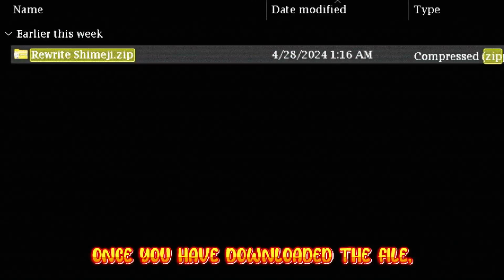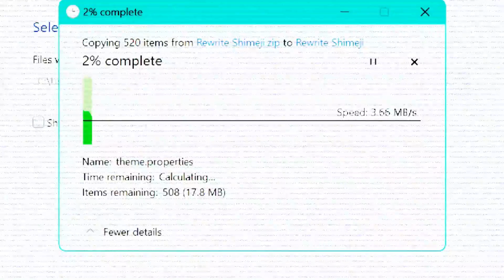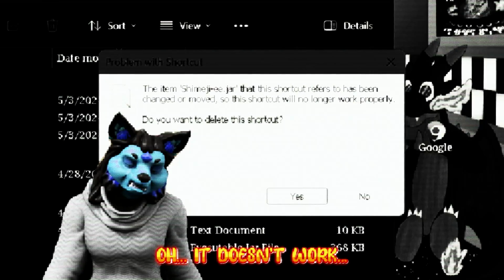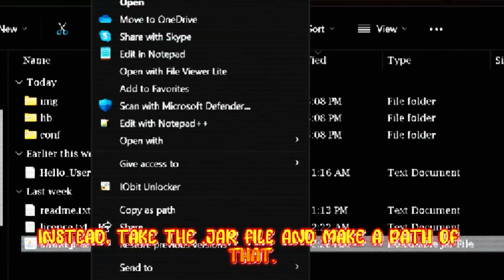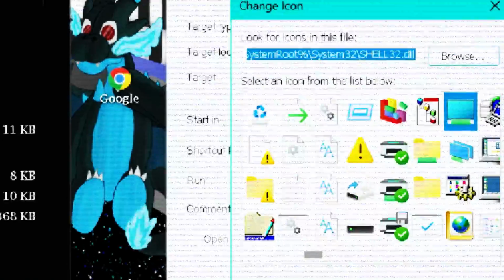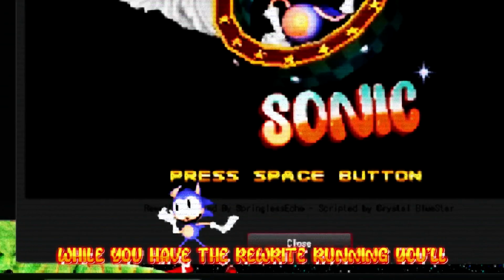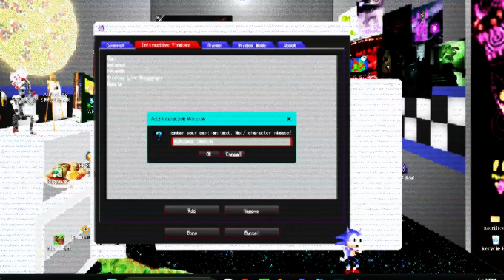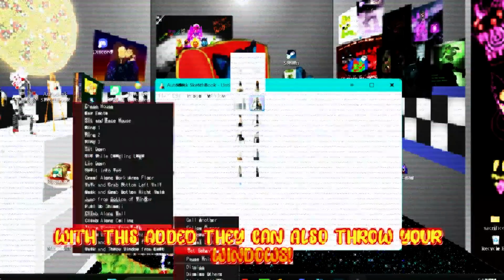Rewrite Shimeji Tutorial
Hey, guys! I saw a few people confused with how to get the boy on their computer, so I made a tutorial for ya!

I definitely want to make an much better version soon...

(I fixed the older version's excess files and got rid of that path file error.)

Rewrite Created by @SpringlessEcho

Mii Channel Theme- Nintendo Wii

also yeah my mic sucks so I did tts